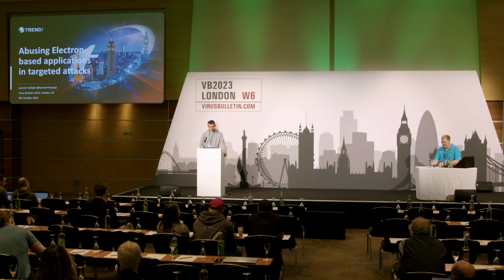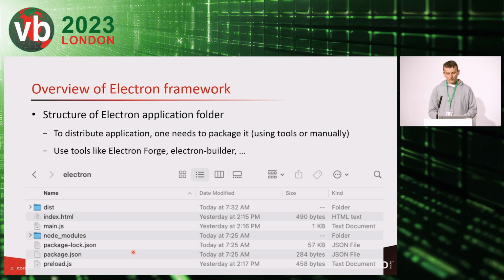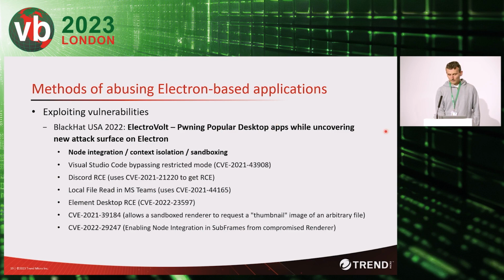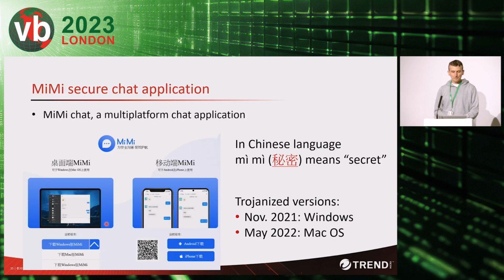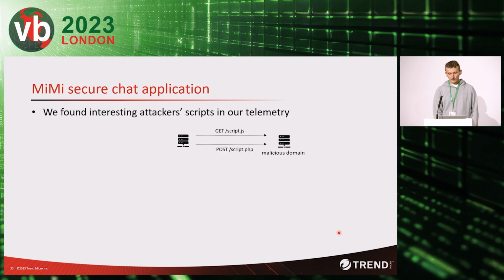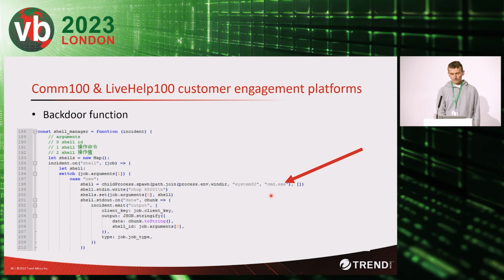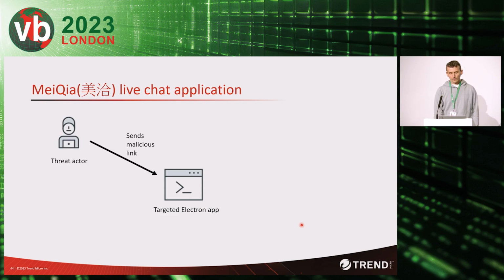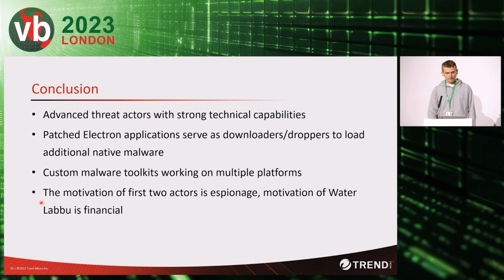Abusing Electron based applications in targeted attacks Jaromir Horejsi (Trend Micro)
✪ PRESENTED BY ✪

• Jaromir Horejsi (Trend Micro)

✪ ABSTRACT ✪

Electron is a popular framework for creating pseudo-native applications with web technologies like JavaScript, HTML and CSS. By packaging the application source codes with a particular version of Chromium (front-end part) and Node.js (back-end part), Electron allows applications to have just one codebase which can be run on different platforms (Windows, MacOS, and Linux).

This versatility and popularity has drawn the attention of threat actors, and we have observed several attacks against Electron-based applications, particularly supply chain ones.

In this presentation, we will look at the Electron framework (what it really is, from the developer's, end-user's, and defender's points of view) and discuss possible infection vectors – exploiting Chromium vulnerabilities, or trojanizing the Electron applications by replacing/patching the app.asar archive (containing application sources) to embed malicious code.

We will follow this with analyses of several real-life cases, which we recently researched, and which involved Electron-based applications.

These include:

- a secure chat application (MiMi chat) trojanized by the Iron Tiger threat actor, targeting Windows, Linux and MacOS secure chat users. The trojanized chat application becomes the downloader of additional native backdoors (HyperBro for Windows, rshell for Linux and MacOS).

- chat-based customer engagement platforms (Comm100 & LiveHelp100) trojanized by a currently unclassified threat actor. The trojanized applications download a multi-stage JavaScript payload, which later downloads a native multi-stage backdoor & stealer.

- a live chat application (MeiQia) vulnerable to CVE-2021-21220, then trojanized and exploited by the Water Labbu threat actor. The trojanized live chat application becomes the downloader of additional malware (custom batch scripts, Cobalt Strike, or system monitoring tool).

We will analyse not only the trojanized JavaScripts, but we will also briefly discuss the interesting native malware (custom backdoors, stealers, etc.).

Finally, we will talk about the targets of these campaigns, as well as the connections to previous campaigns operated by the mentioned threat actors.